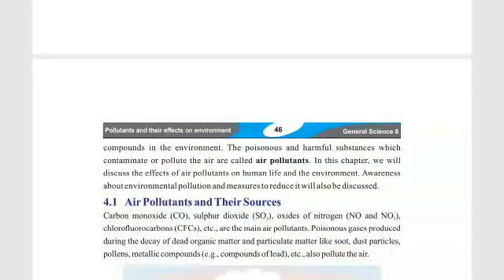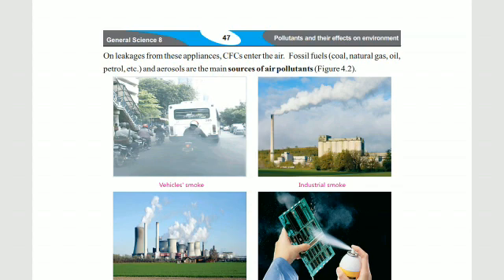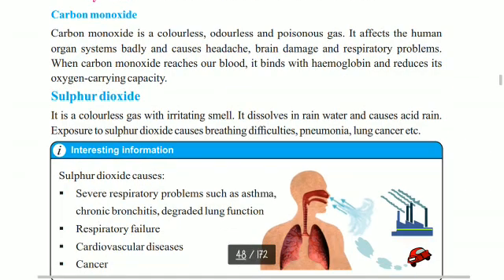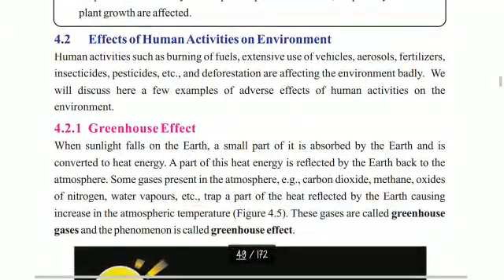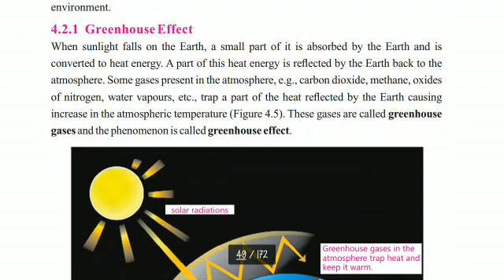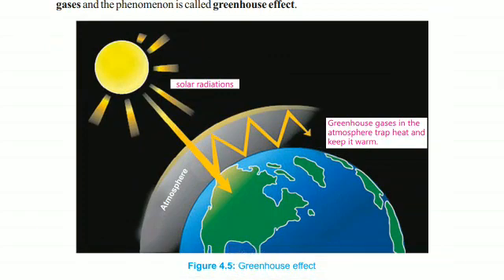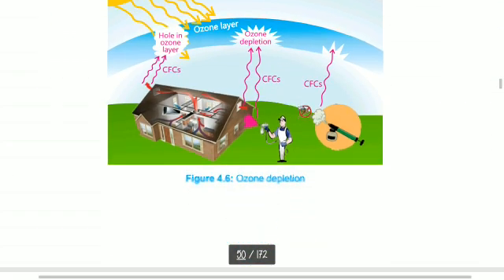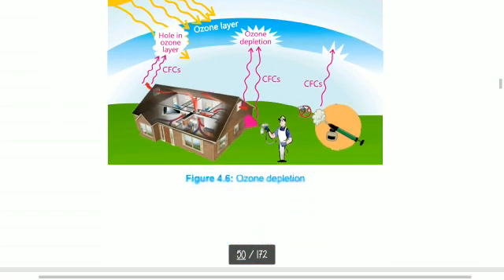Class 8th | Subject General Science | Native Schools | 21 April